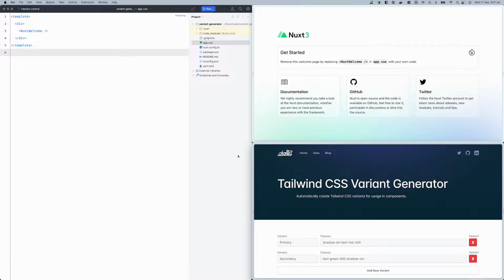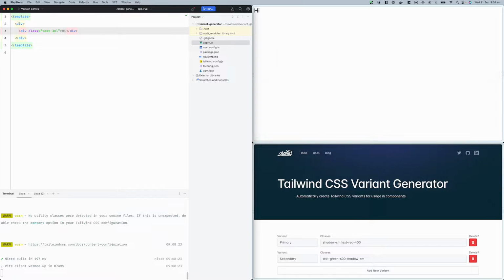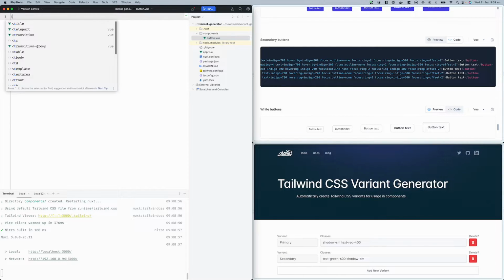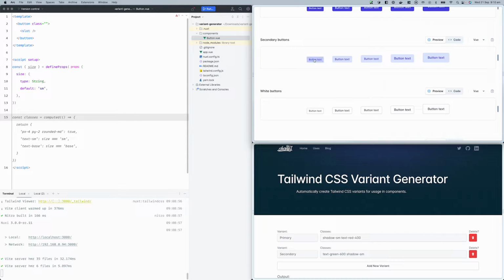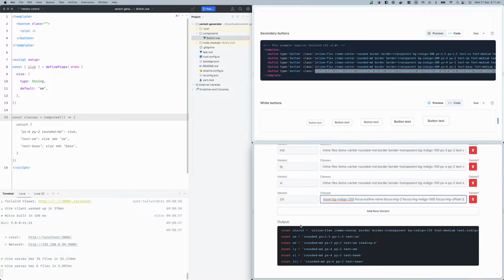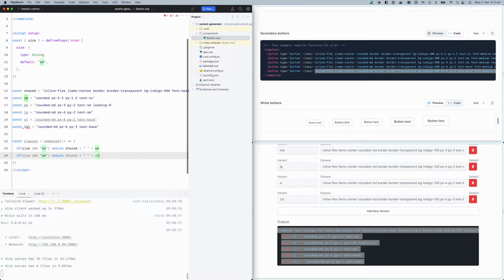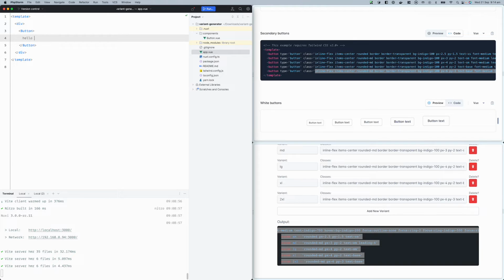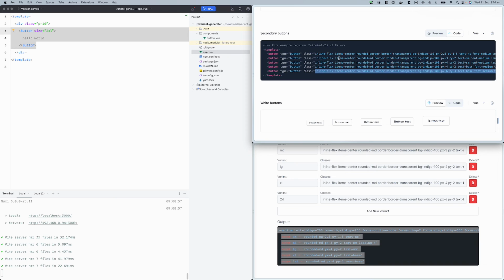Creating a modular Tailwind UI component with Vue.js 3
When building components for your app, you'll often lean towards variants which make them much more modular and easier to maintain.

In this tutorial, I'll show you how you can use my brand new Tailwind CSS variant generator tool to do exactly that.

Timestamps:
0:19: Installing Tailwind CSS
1:24: Creating the Component
2:53: Defining our Variants
3:03: Using the Tool
6:49: Testing our Variants